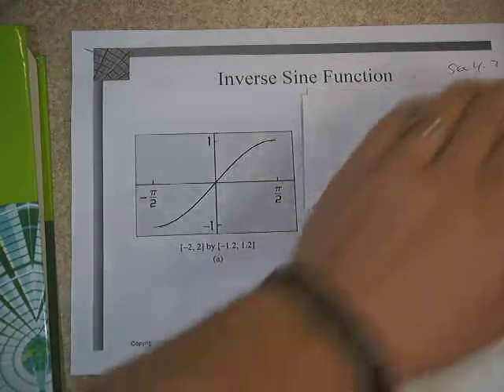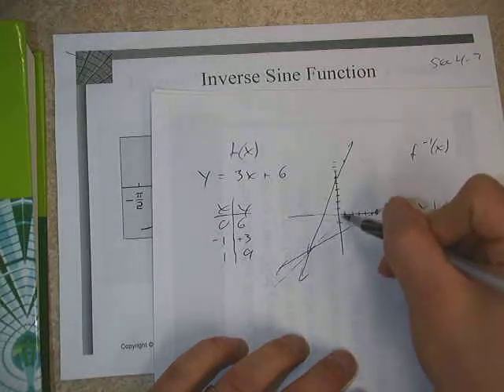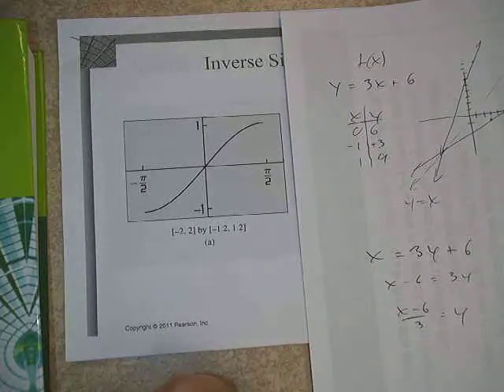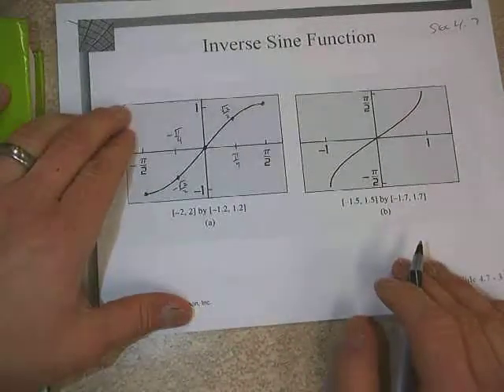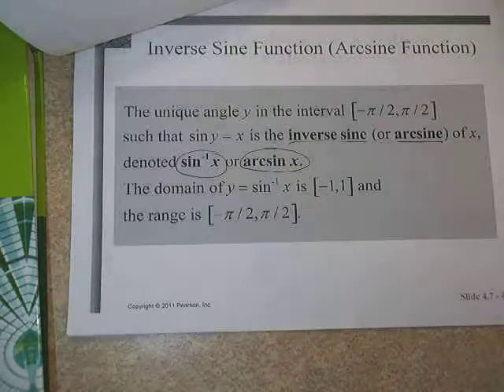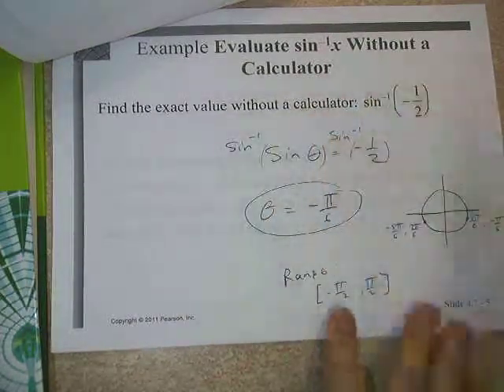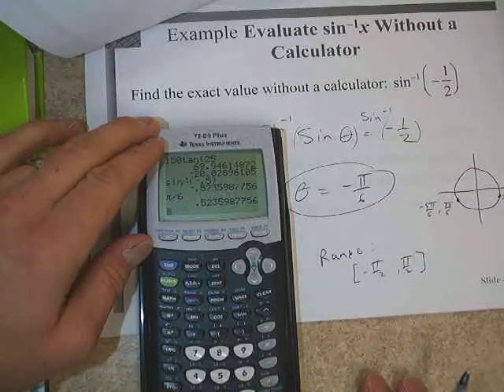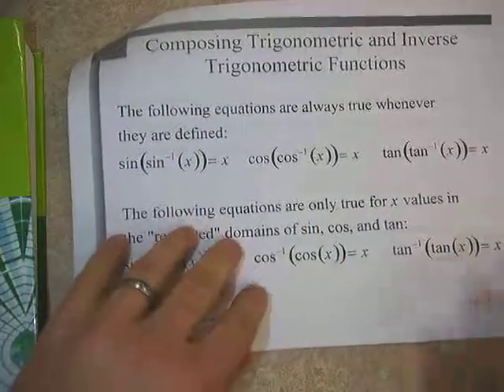PC Sec 4 7 Part 1